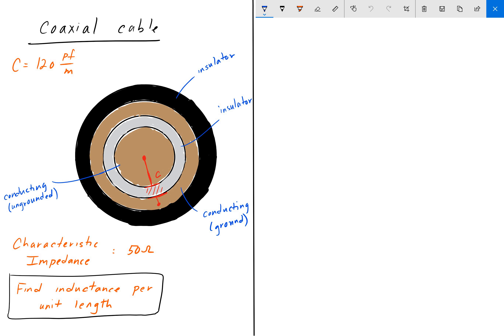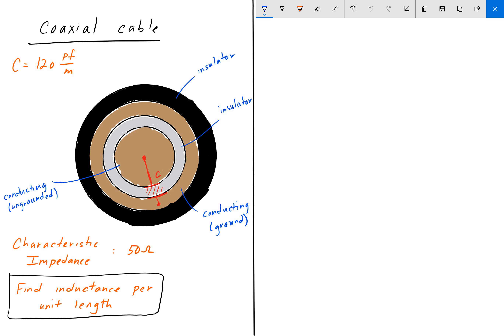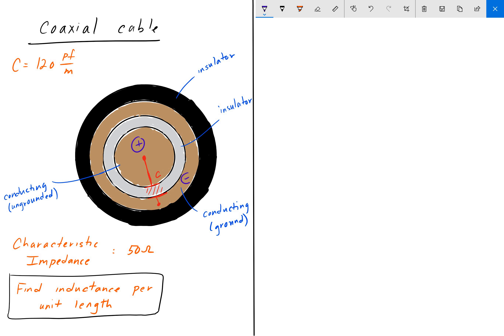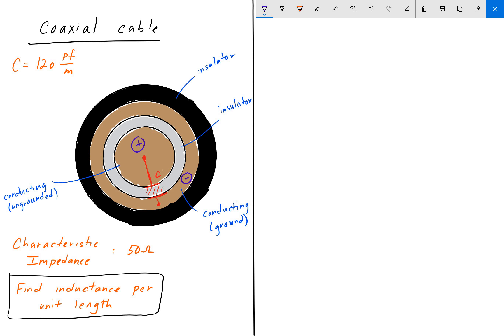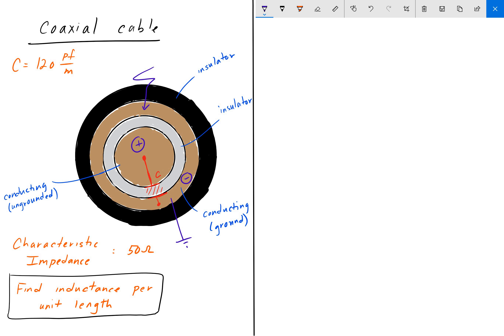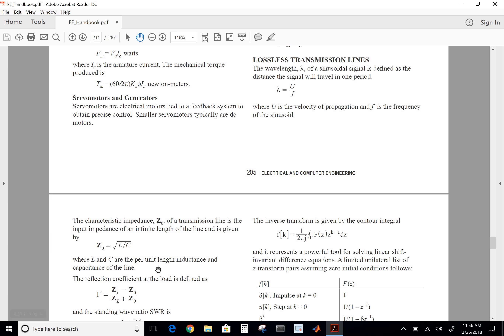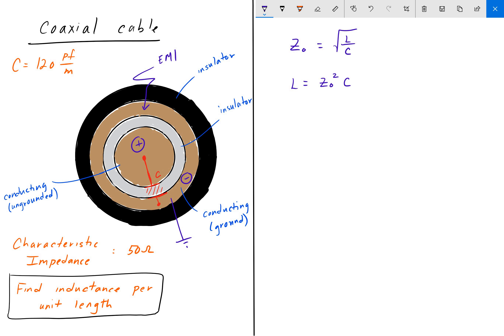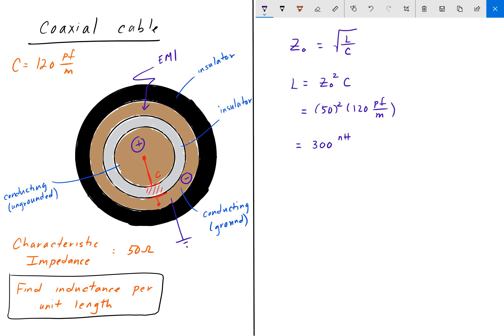Electrical FE /EIT Exam Prep - Electromagnetics 1: Characteristic Impedance: Coax Transmission Line